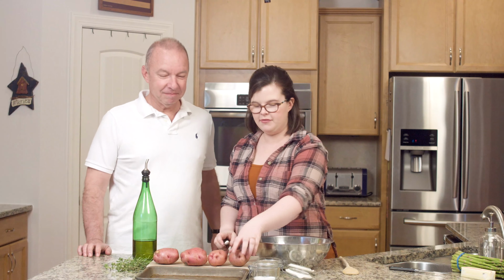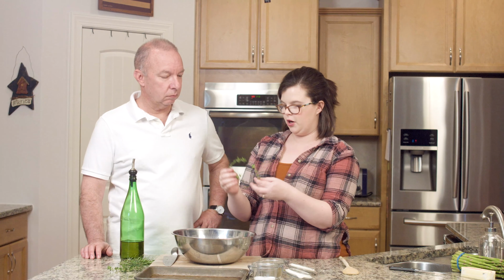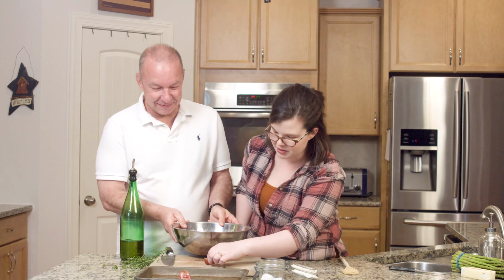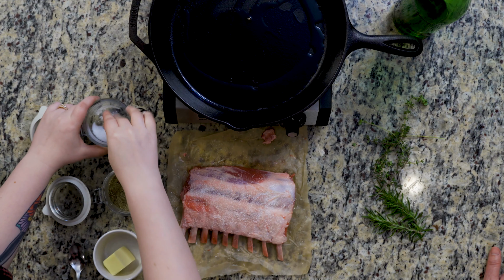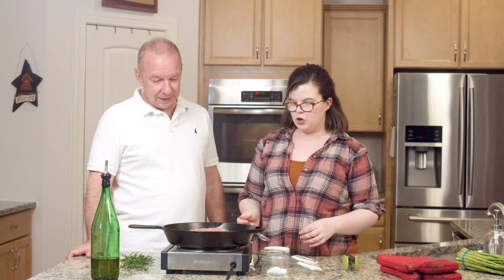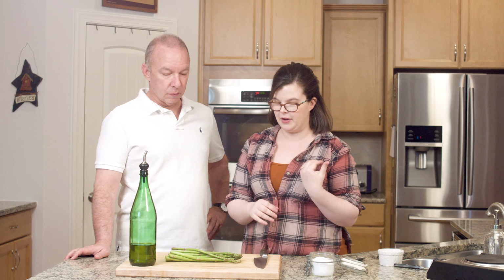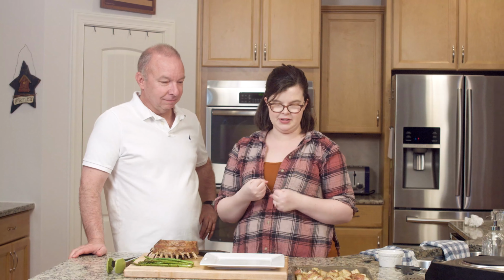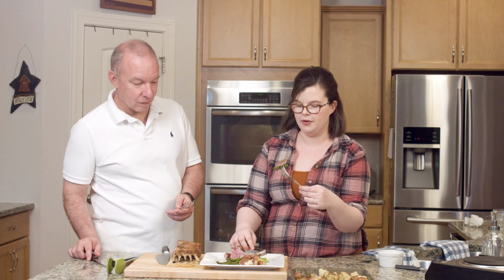Trying Something New (Lamb) - Cooking with Dad Ep. 6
Dad has never liked Lamb, can Chef Em change his mind?